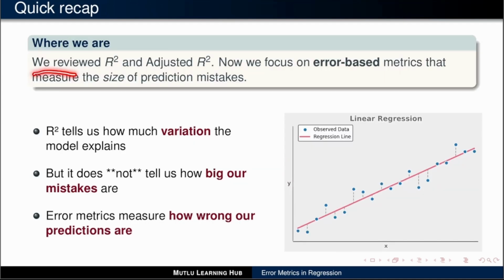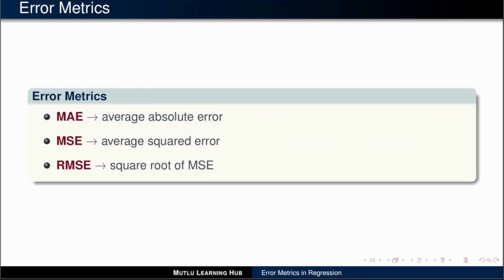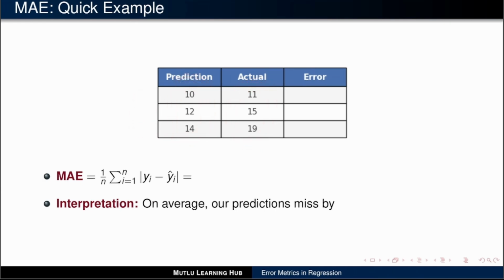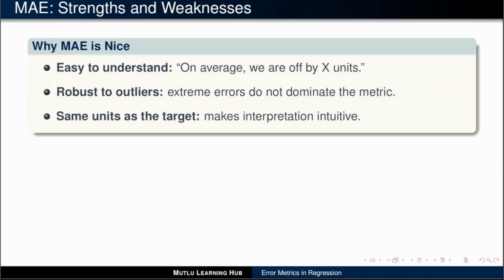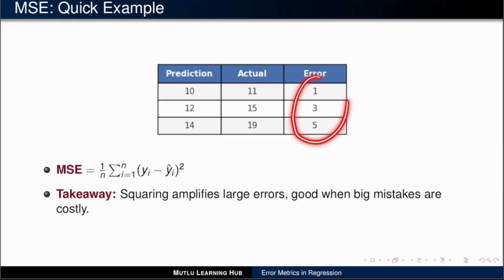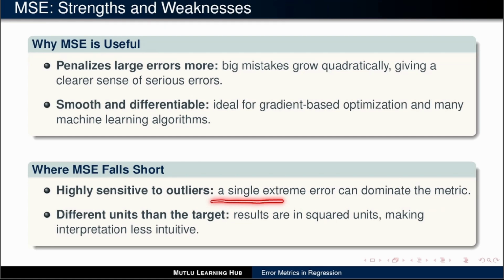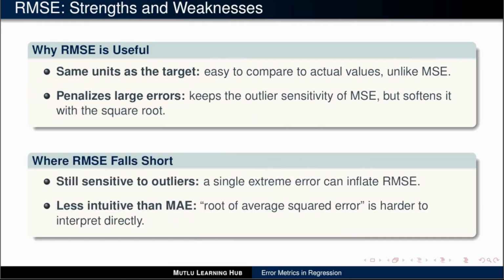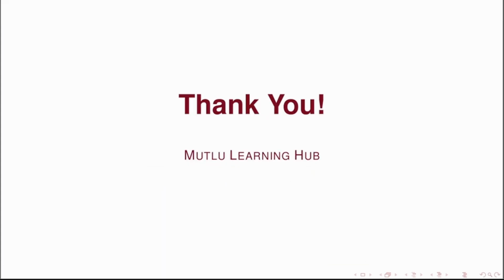MAE vs MSE vs RMSE Explained | Regression Error Metrics in Machine Learning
Learn the difference between MAE, MSE, and RMSE in machine learning, what they measure, when to use each one, and how they affect your regression model performance.
Clear formulas + examples + intuition to help you evaluate your models with confidence.

If you're learning data science or ML, this video gives you the essentials you need.